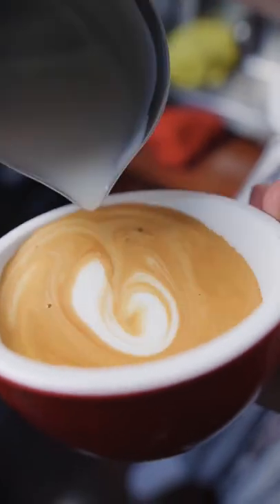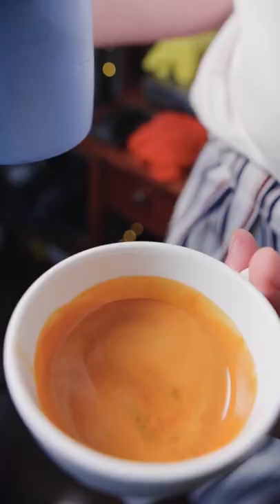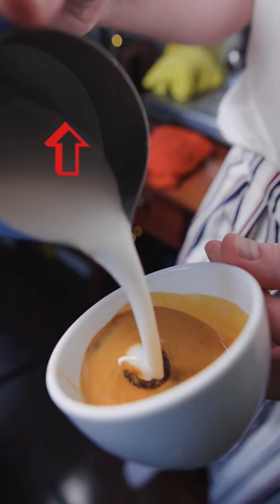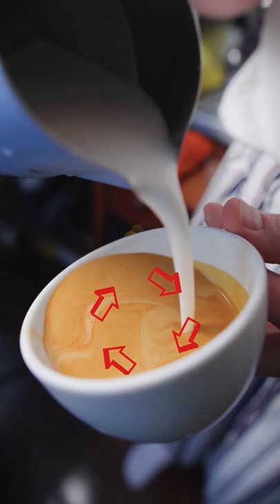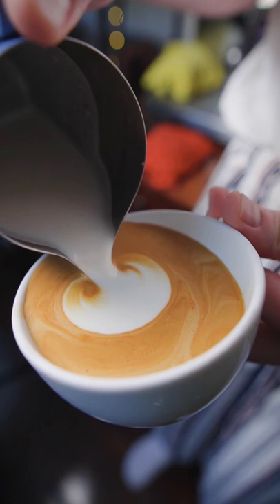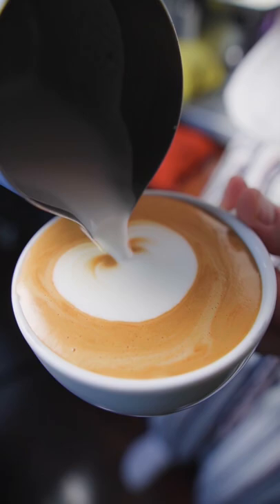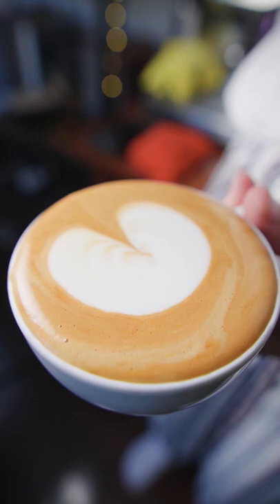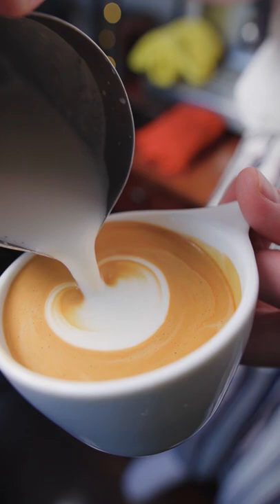LATTE ART TUTORIAL: HOW TO MONKS HEAD/ HEART